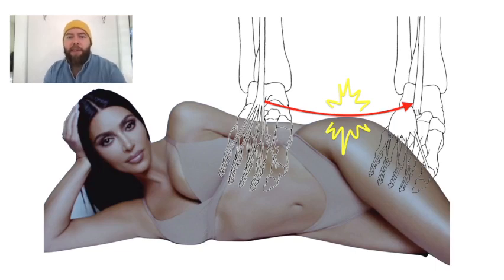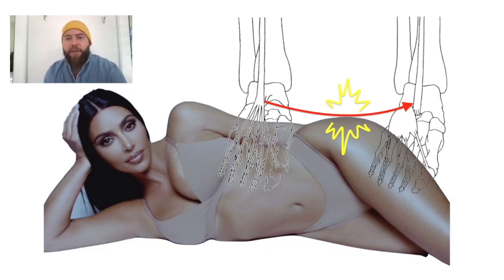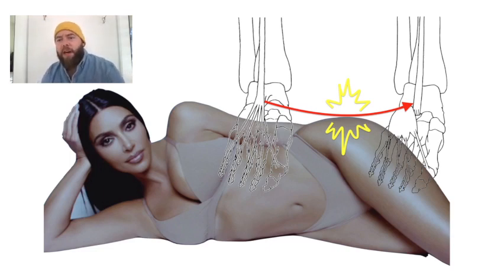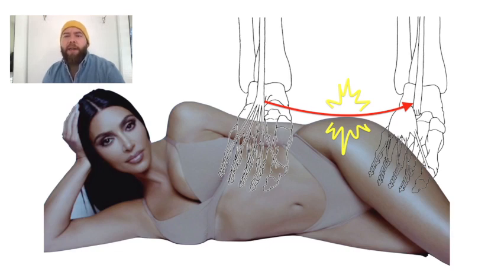Hibbs Tenosuspension for Pes Cavus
Tendon transfer to correct a high arched foot.